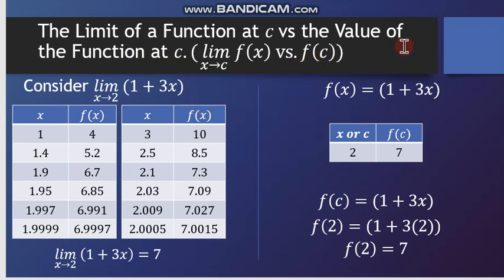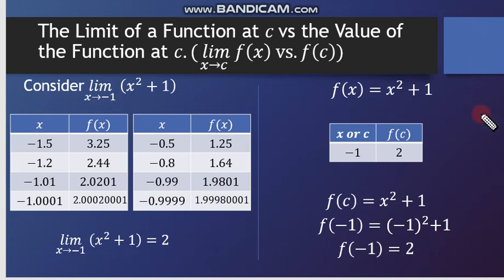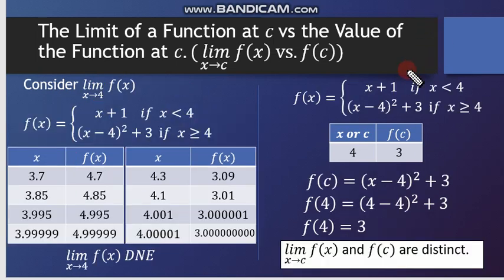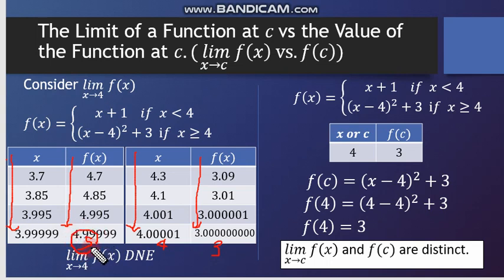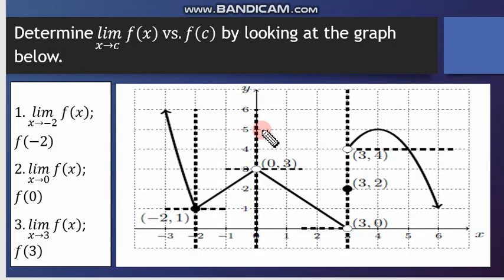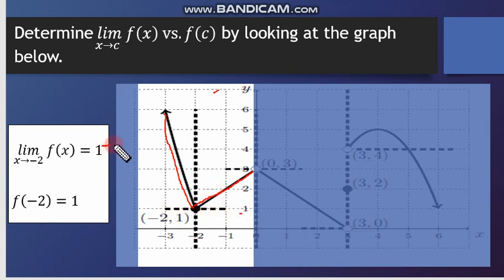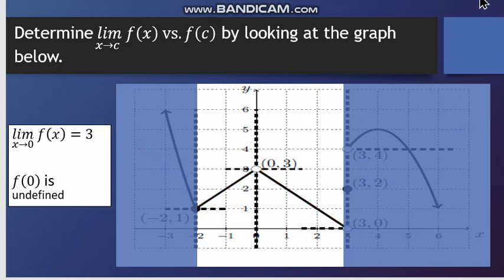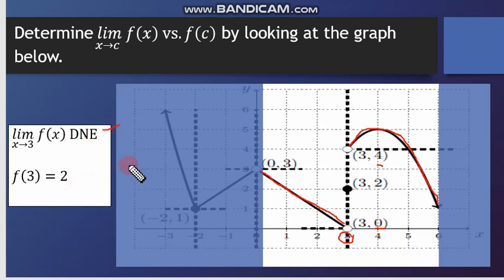LIMIT PART 4